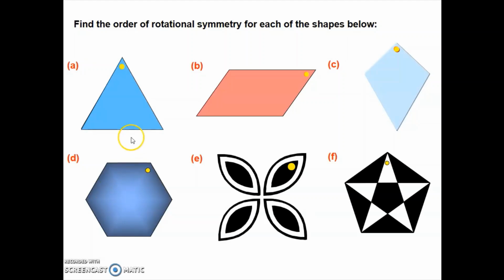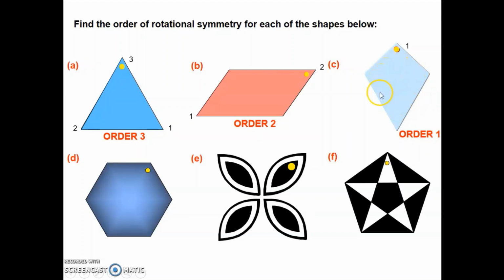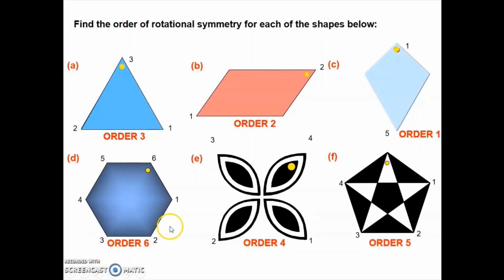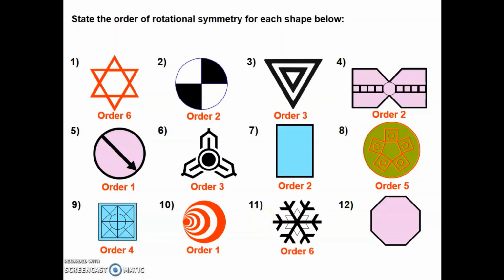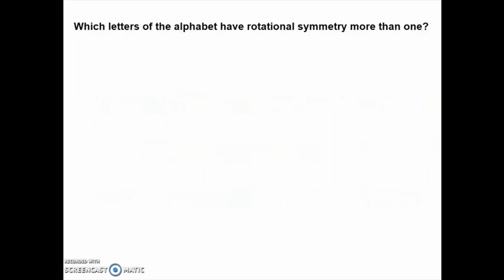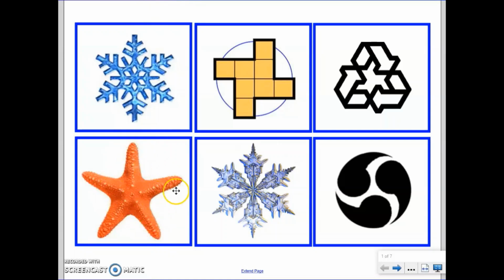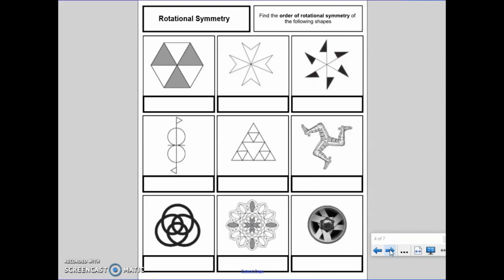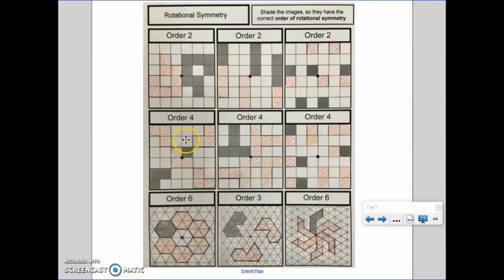Rotational Symmetry Tutorial and Task (That Maths Channel)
Detailed tutorial teaching the topic of Rotational Symmetry.